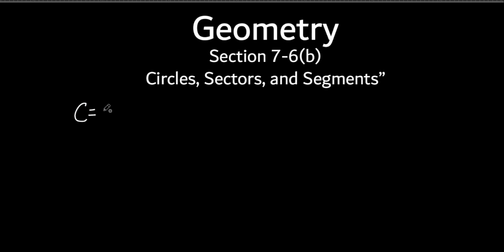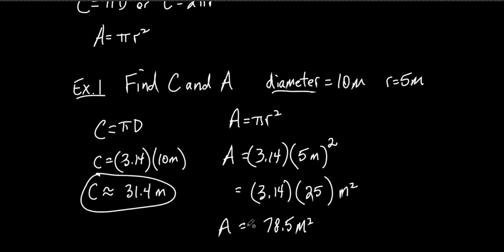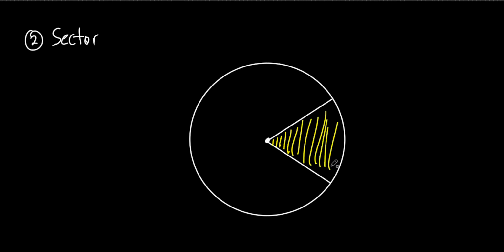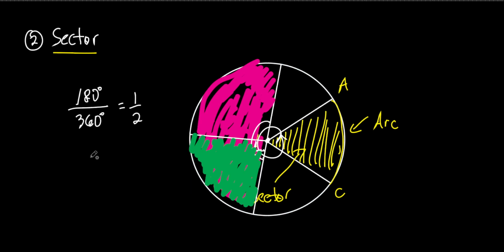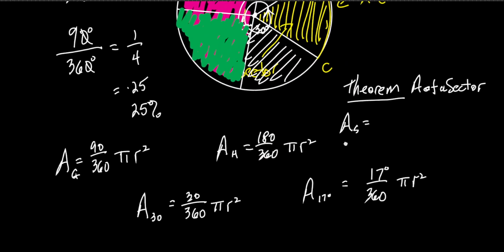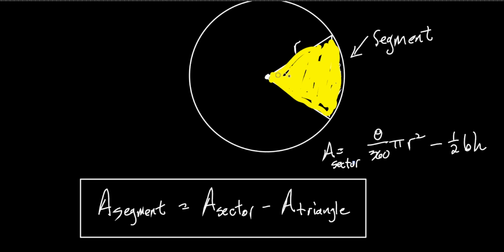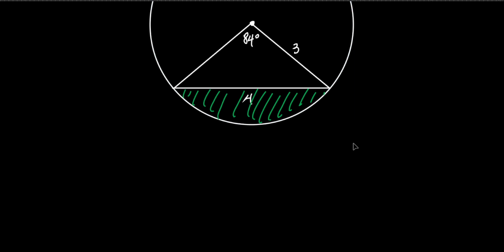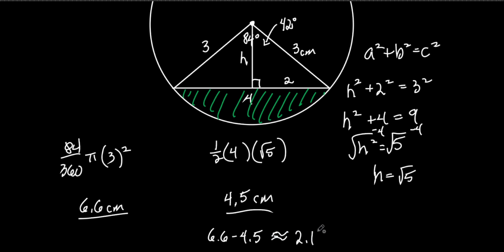Honors Geometry Section 7-6(b) "Circles, Sectors, and Segments"